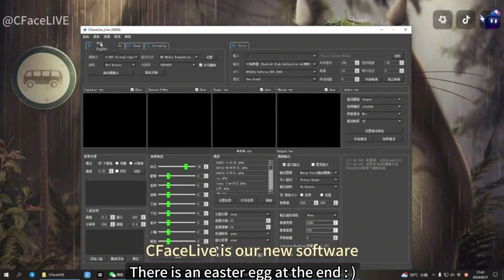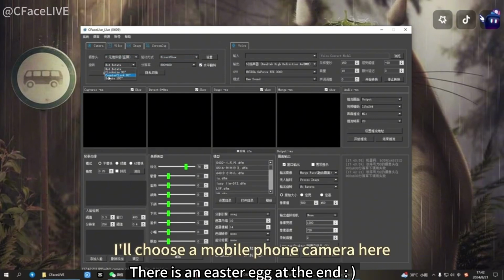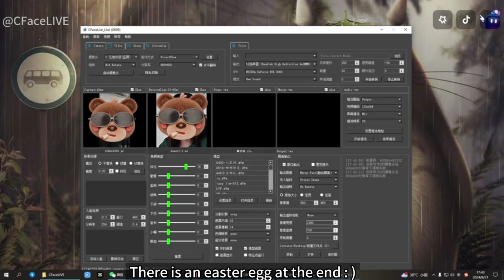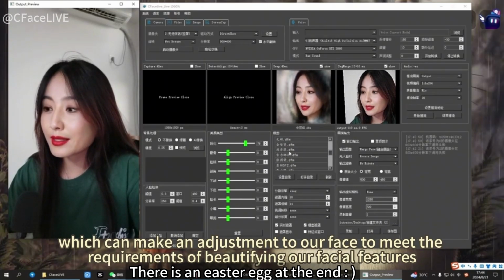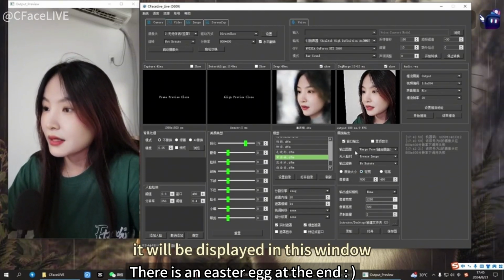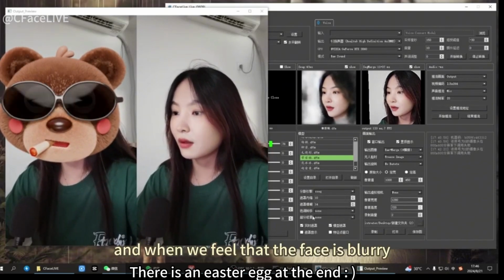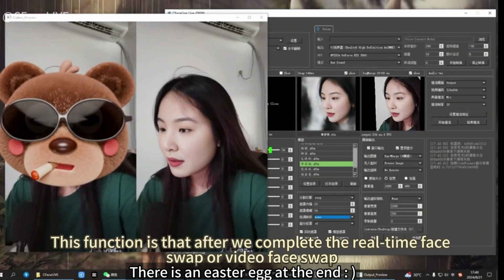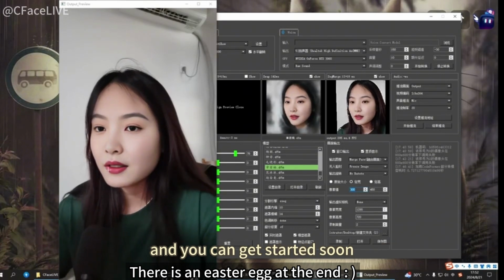AI live face swapping tutorial: one-click transformation, acting school starting from "face"!